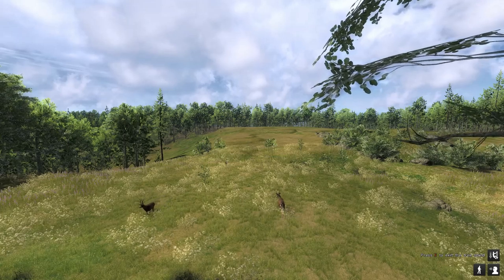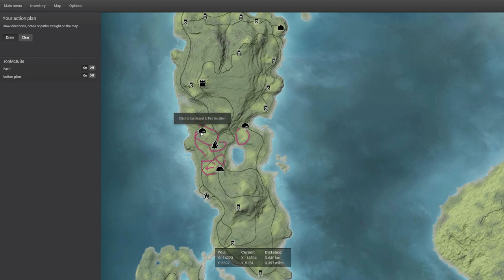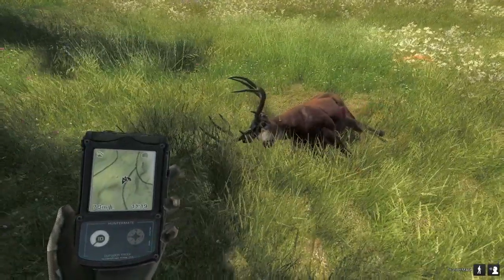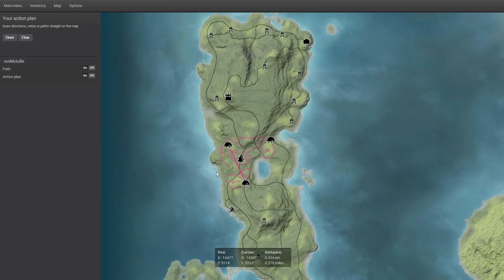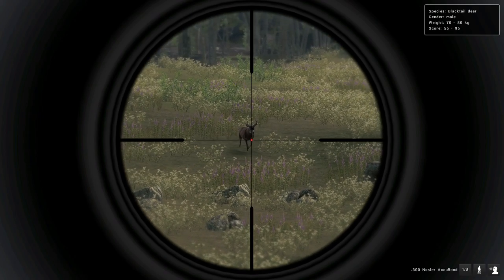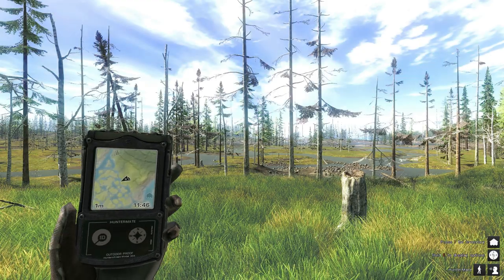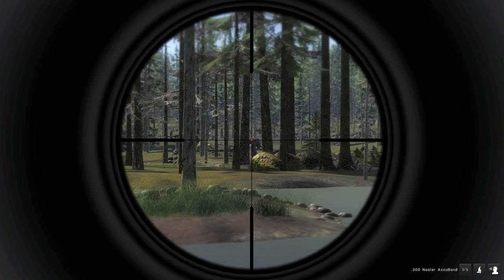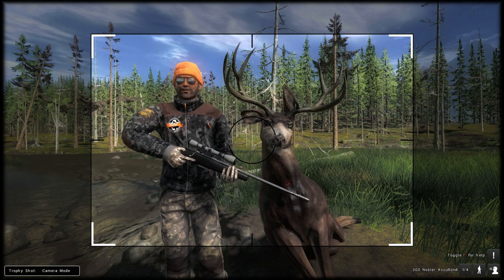theHunter Classic - Blacktail Hunting Guide 2020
hi this is ronMctube today on theHunter Classic we are doing a blacktail hunting guide for 2020. also there is a blacktail competition on called Black Heart over the weekend. details